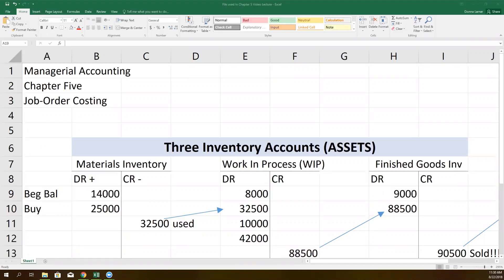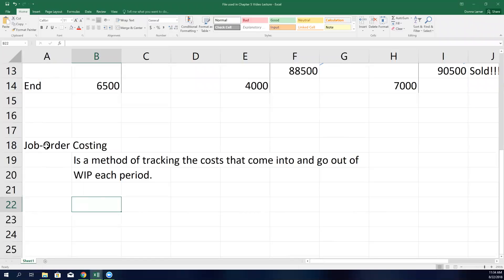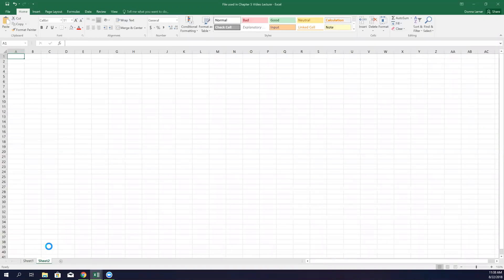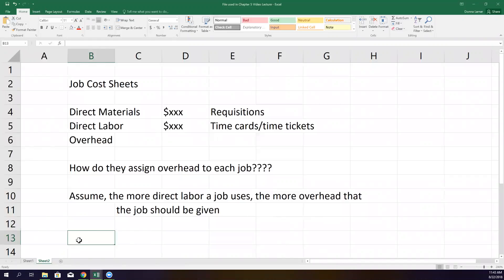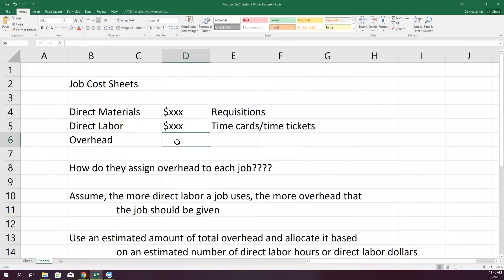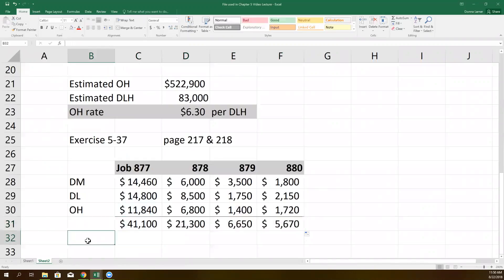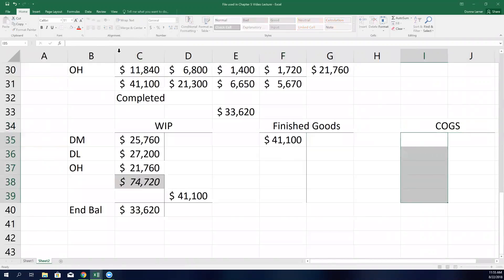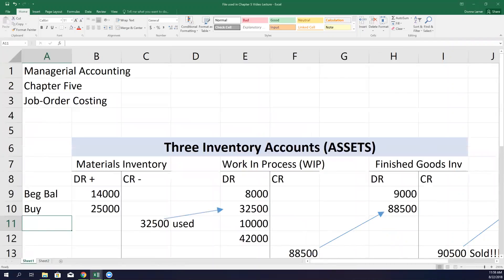Ch 5 Video Lecture